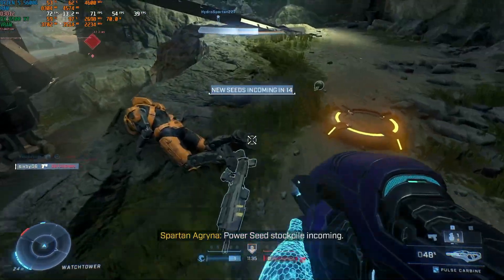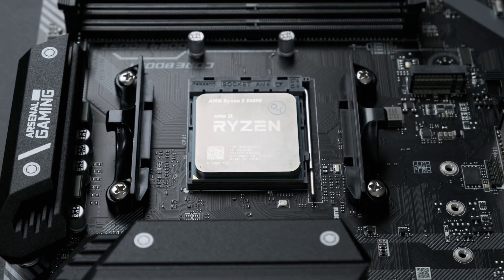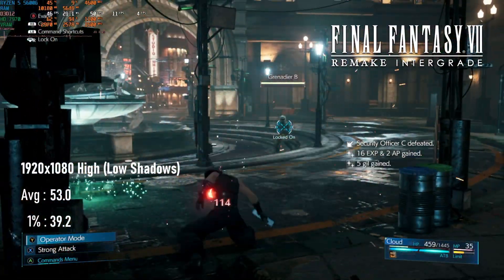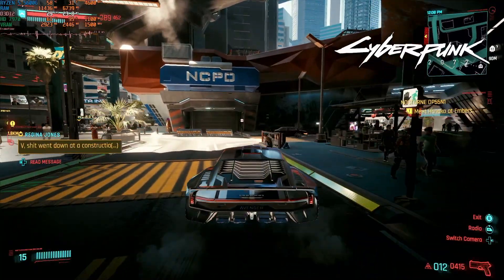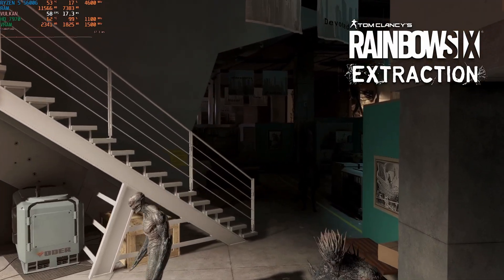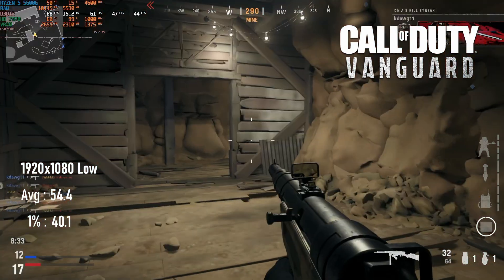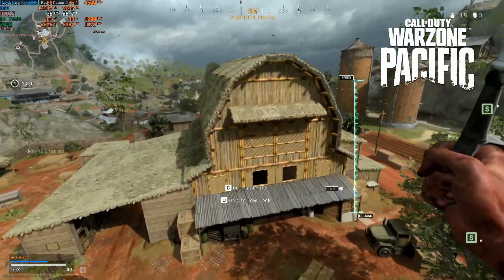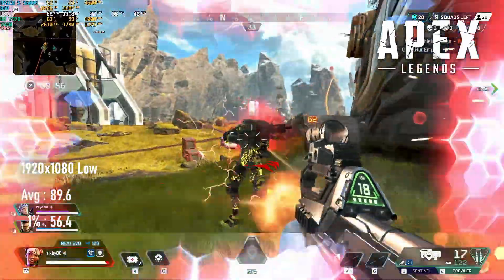AMD Radeon HD 7970 vs. 2022 | Tales From The GPU Archive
Benchmarking the AMD Radeon HD 7970 graphics card against 10 modern and popular games on an average gaming PC.

First generation GCN cards are approaching the end of their useful life- DX12 exclusive titles are getting more and more common, and 4GB of VRAM is rapidly becoming the minimum; as a DX11-only, 3GB limited graphics card, the HD 7970 doesn’t cut the mustard in titles like Guardians of the Galaxy, Halo Infinite and Elden Ring. Rather than lament the games it cannot play, though, I'm going to celebrate the modern titles that still run on this classic GPU.

00:00 AMD Radeon HD 7970 vs. 2022
00:38 Background: History of the Radeon HD 7970
01:52 Test System: Ryzen 5 5600G, 16GB DDR4-3600
02:24 Gaming Benchmarks
02:27 Benchmarks: God of War 1920x1080 Original
03:07 Benchmarks: Final Fantasy VII Remake Intergrade 1920x1080 High/Low, High
03:58 Benchmarks: Forza Horizon 5 1920x1080 Medium
04:43 Benchmarks: Cyberpunk 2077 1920x1080 Low, Medium, FSR Ultra
05:36 Benchmarks: Rainbow Six Extraction 1920x1080 Low
06:19 Benchmarks: Splitgate 1920x1080 Epic
06:54 Benchmarks: Call of Duty Vanguard 1920x1080 Low
07:39 Benchmarks: Fortnite 1920x1080 Competitive, High/Epic
08:09 Benchmarks: Call of Duty Warzone 1920x1080 Low
08:54 Benchmarks: Apex Legends 1920x1080 Low
09:39 Benchmarks: Fire Strike & Time Spy
09:50 Comparison chart
09:47 Conclusion: Is the Radeon HD 7970 good enough in 2022?

This GPU was tested on what I think is a good example of a mid-range system in 2022. Specs are as follows: